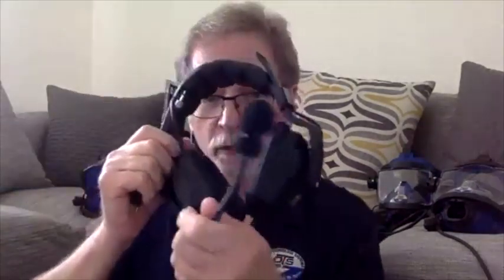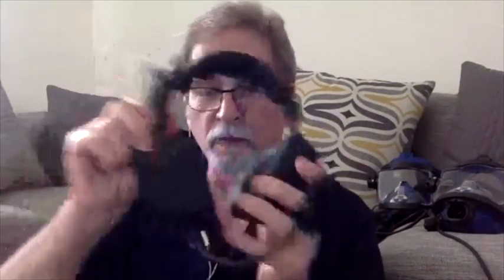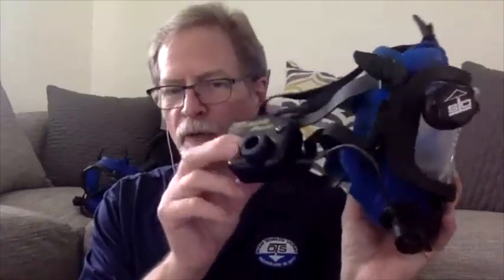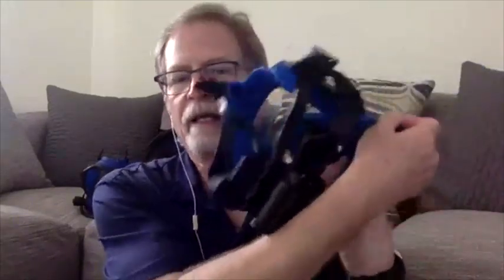Episode Two, Through Water Communications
Facebook Live Event, Episode Two.  Discussing Through Water Communications (Wireless), how it works, signal propagation, how to maximize the effectiveness of your equipment.